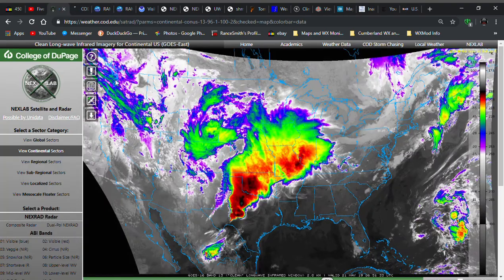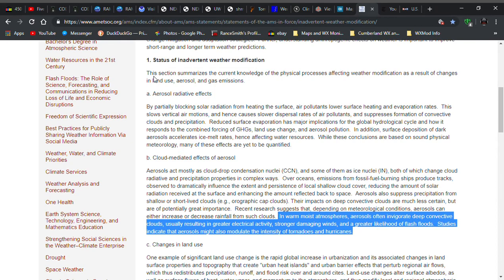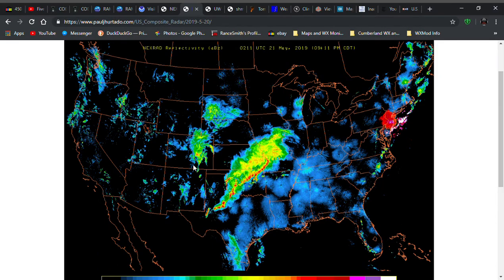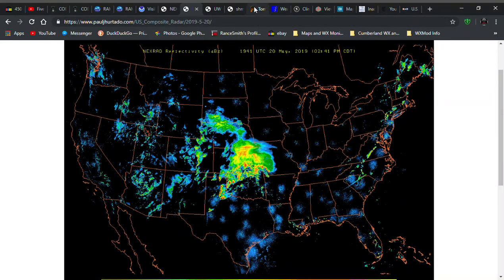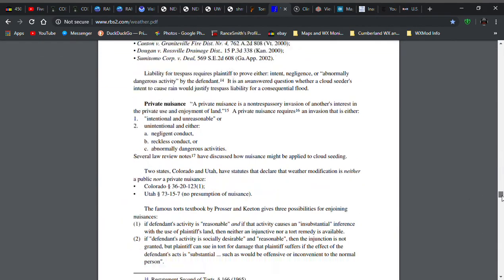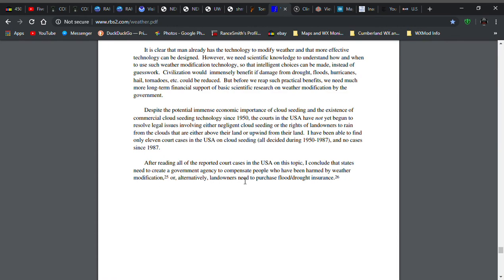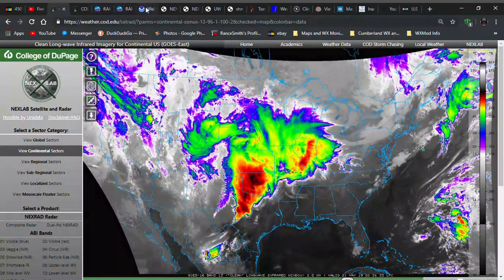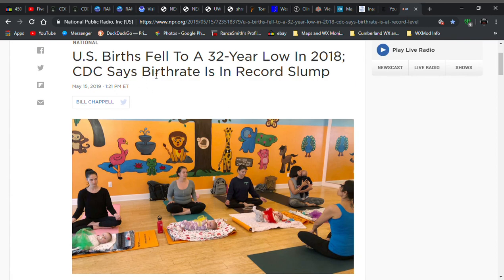Climate Engineering Report 5/21/2019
Review of yesterday's severe weather over the central and southern plains that dropped several tornadoes. A look at a summary of WeatherModification Law in the US.

NY Times says Russia is behind the 5G health scare and that 5G will actually be good for our health.

Also, birth rates fall again in the US.